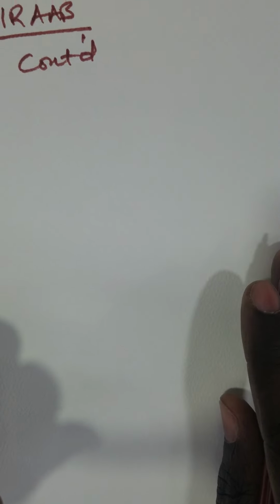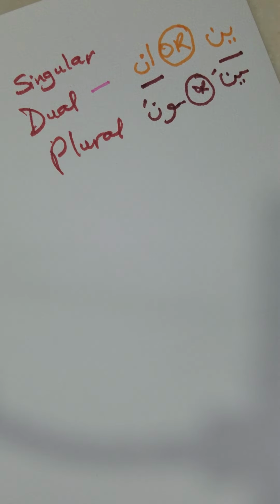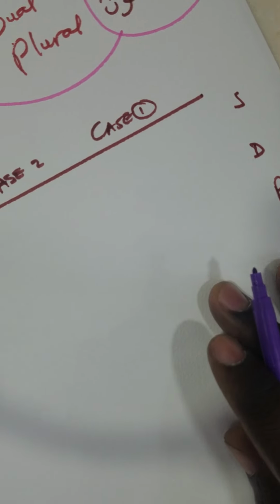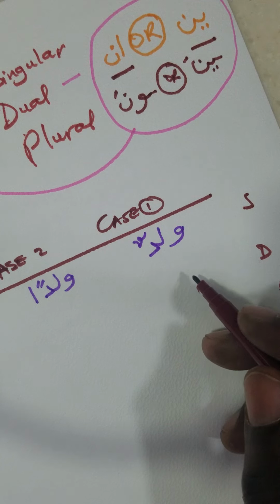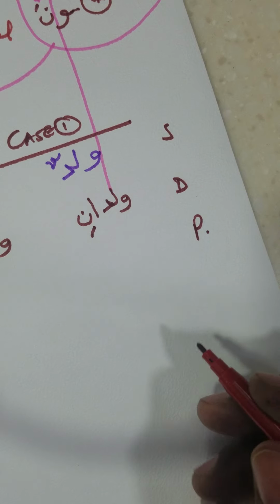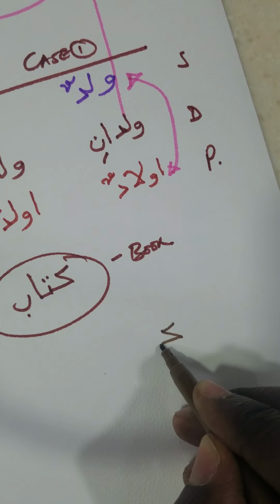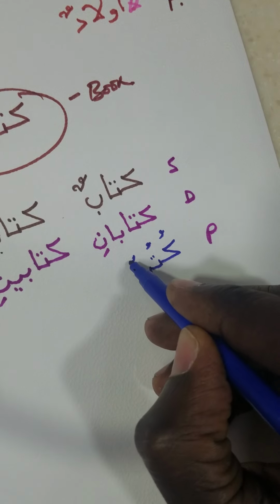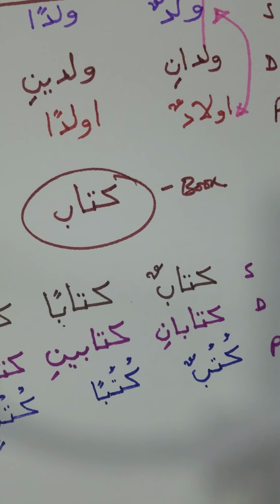Iraab: Case endings Part 2